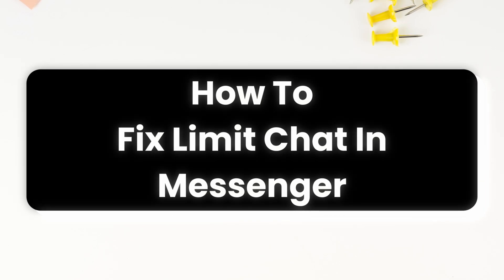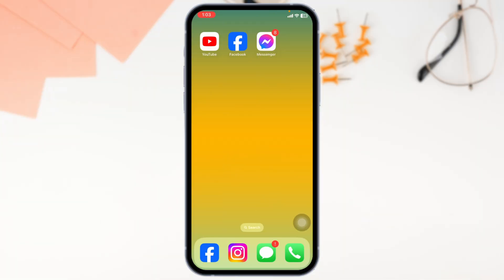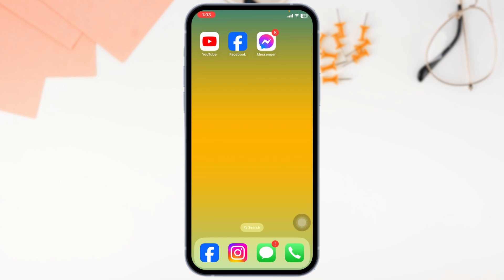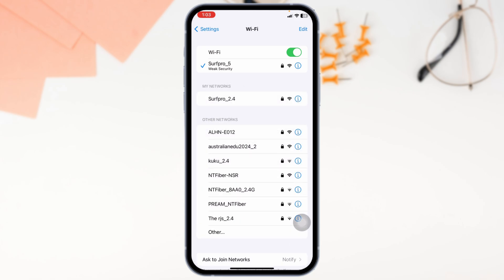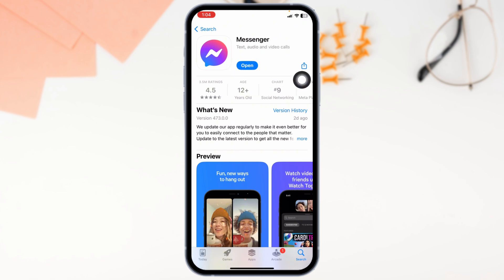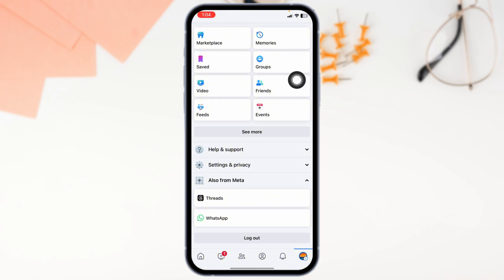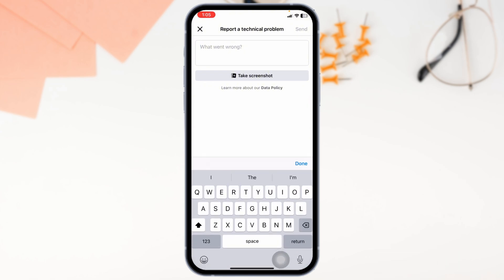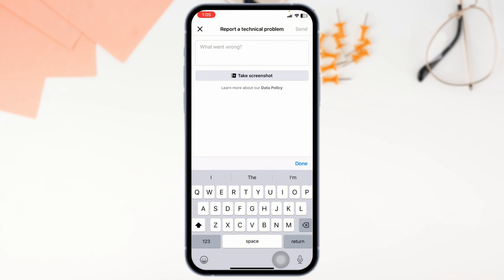How To Fix Limit Chat In Messenger 2024 (FAST!)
Having issues with the chat limit feature in Messenger? This fast guide will help you resolve the issue and remove chat limitations in 2024.

In this video:
0:00 - Introduction
0:05 - How To Fix Limit Chat In Messenger

Learn how to adjust your chat settings, remove restrictions, and get back to messaging without limits. Perfect for users facing chat limitations, this tutorial provides quick and effective solutions.

Fix your Messenger chat limits quickly in 2024!